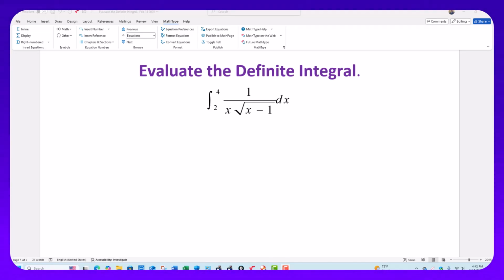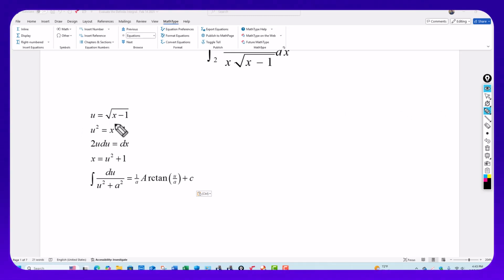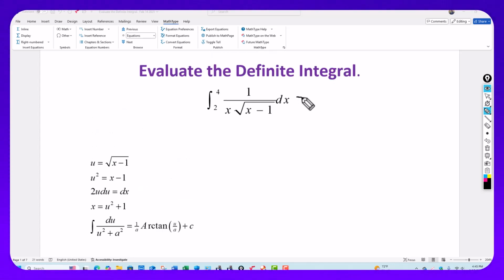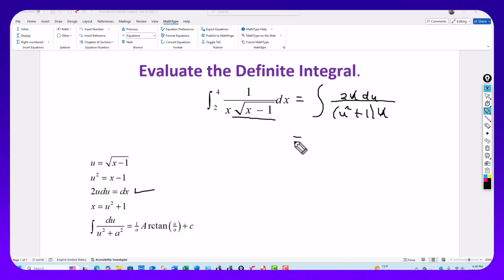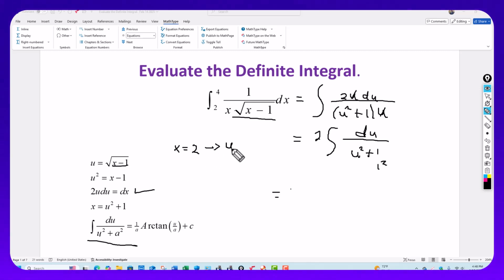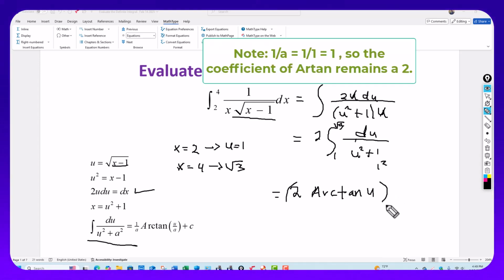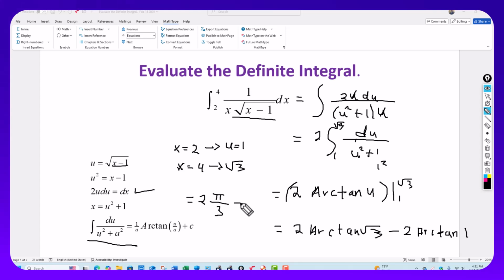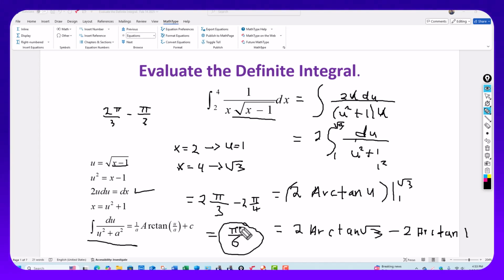Definite Integral of 1/(xsqrt(x - 1)) form x = 2 to x = 4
In this video, we evaluate a definite integral with a radical in the denominator using a U-substitution.